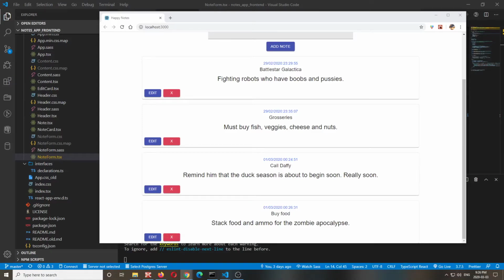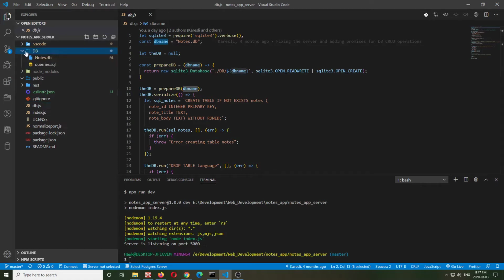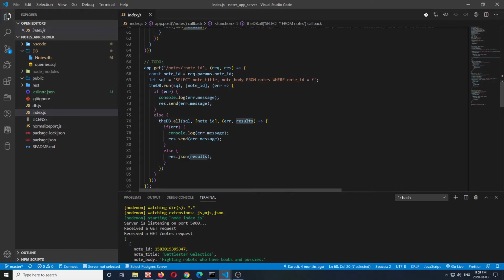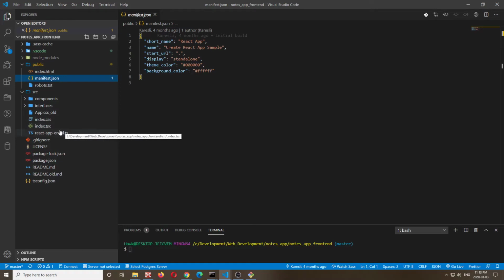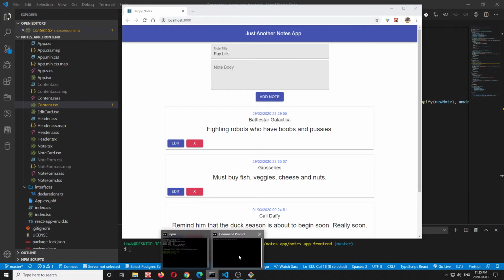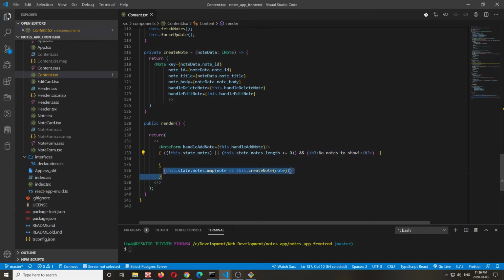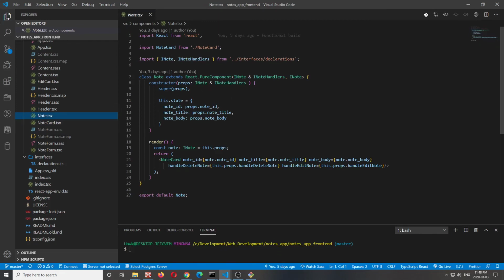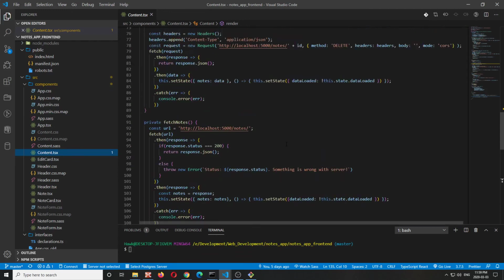Fullstack React To-Do application tutorial.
This video explains the steps necessary to build a (yet another) Notes application using Node.js, SQLite, React.js and Material UI.

The application will be using Node.js as a server and SQLite for data storage at the back-end.
React and Material ui will be used at the front-end.